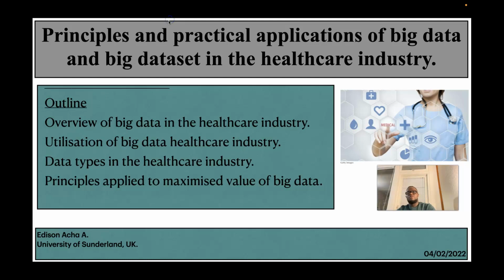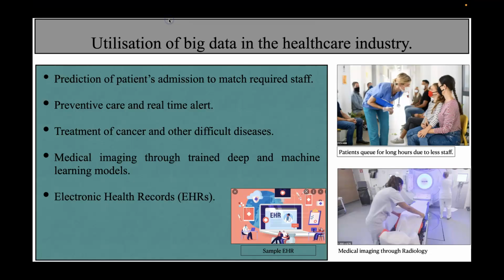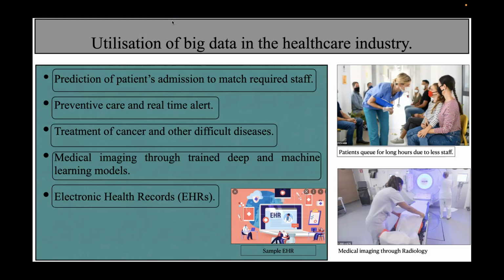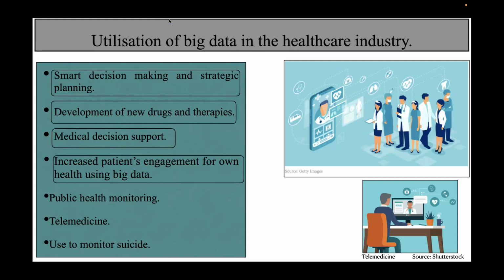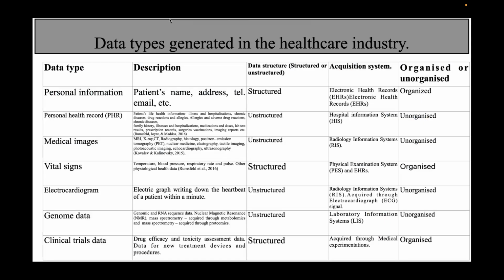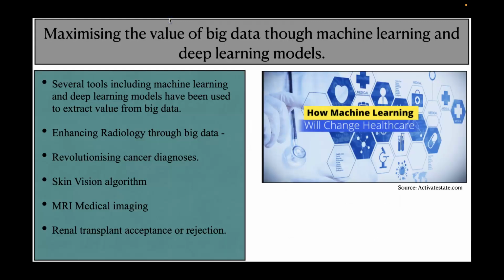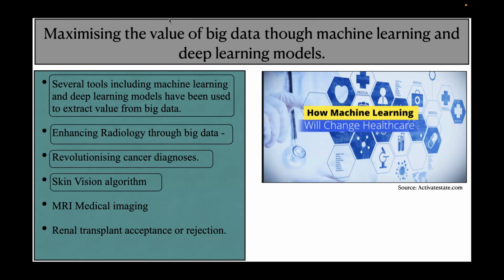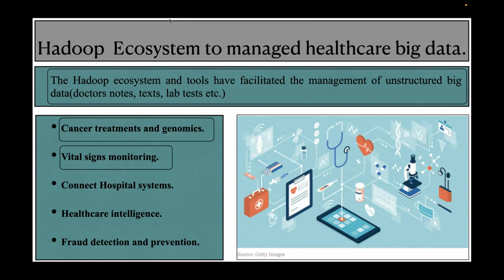Principles and practical applications of big data and big datasets in the healthcare industry.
This complete lecture delves into the principles and practical applications of big data and big datasets in the healthcare industry. We discussed the following...
An overview of big data in healthcare.
Utilisation of big data in healthcare.
Applications of machine learning techniques to big healthcare data.
Application of the Hadoop ecosystem to big healthcare data.

Note:
Sections of the complete lecture had been published.